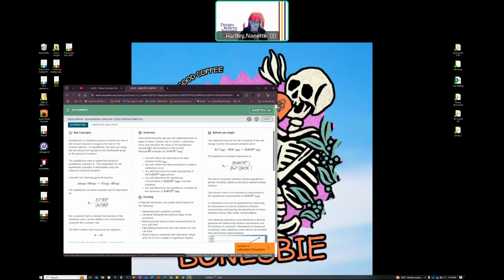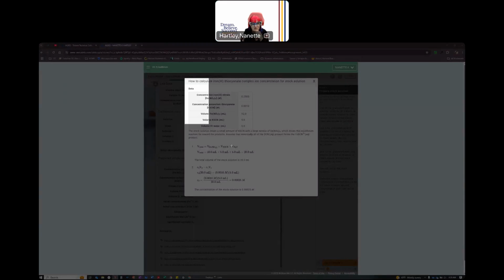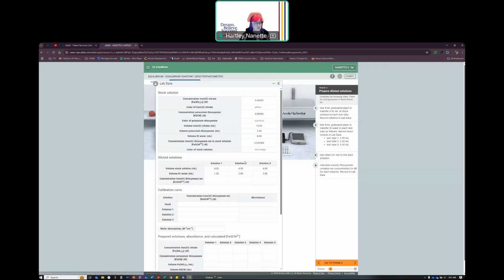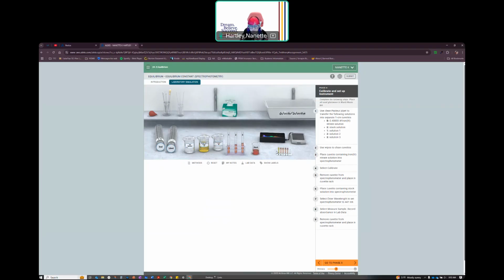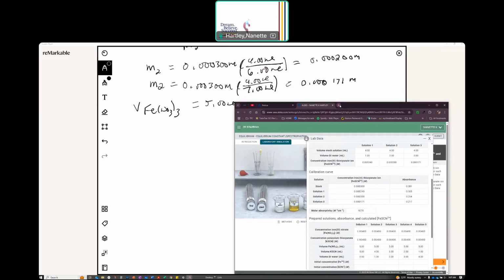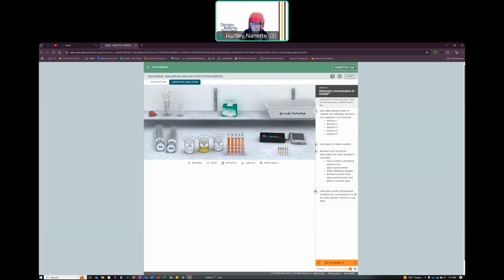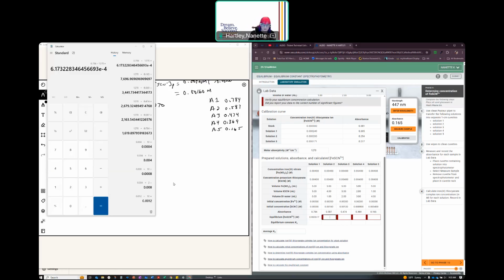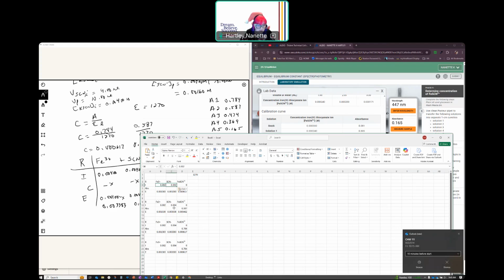CHM 111 VL 1